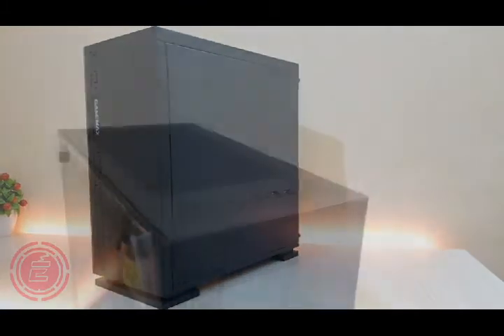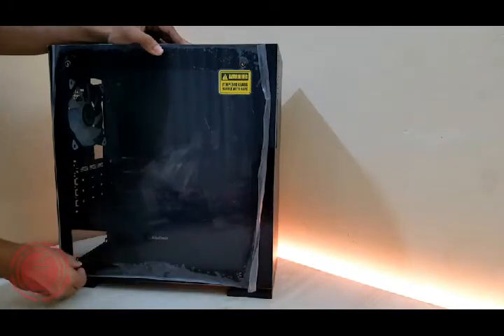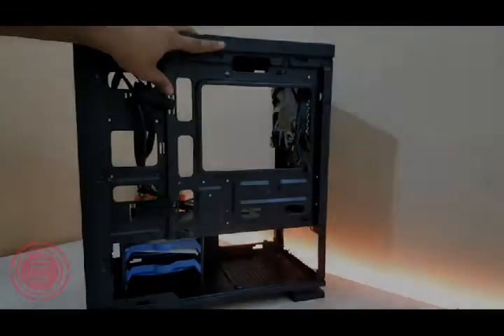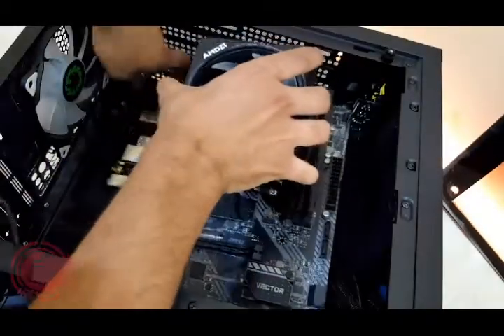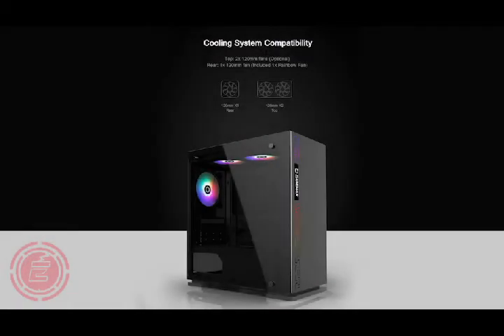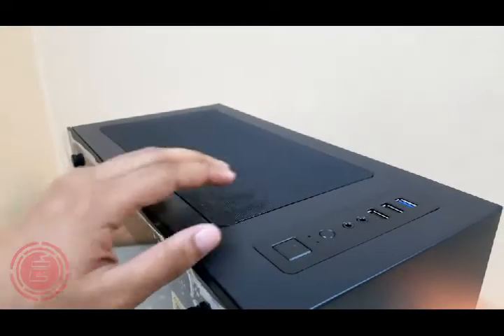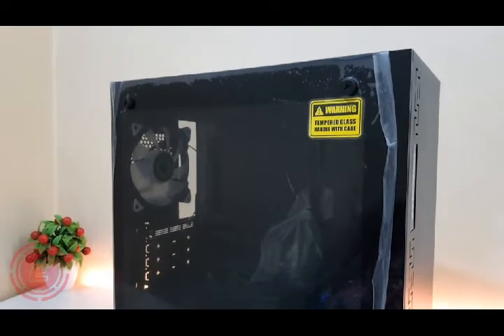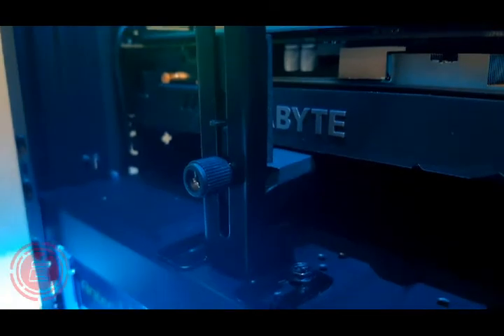Best Budget Gaming PC case from Gamemax | Dark Ranger Gaming case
The review videos of  Video , that reviewed by Electronics.Com.BD
It's a budget gaming PC case from GameMAX.